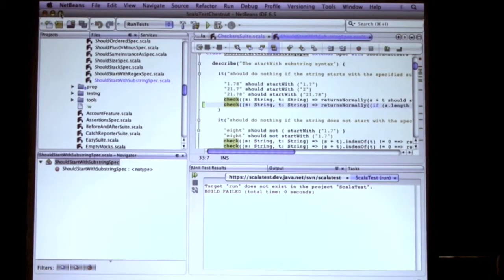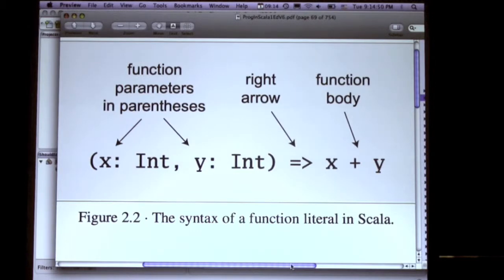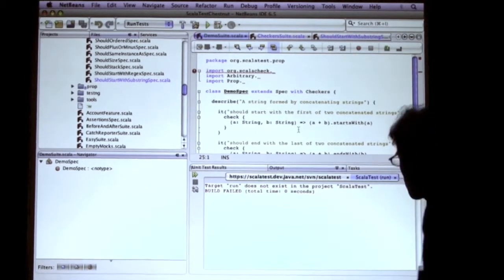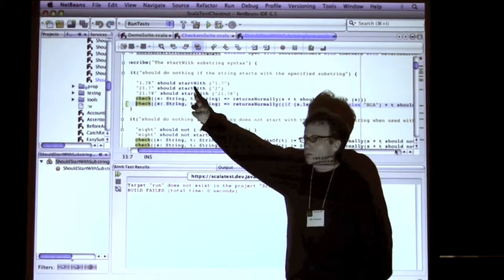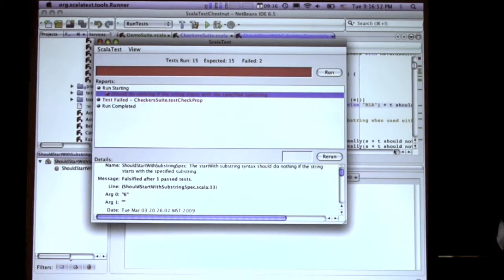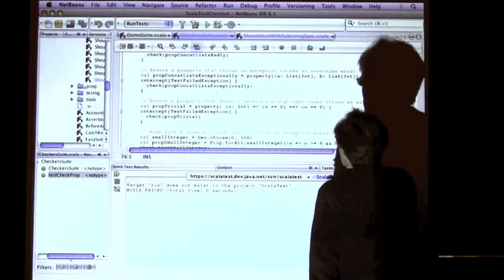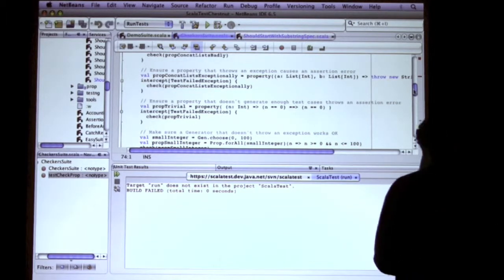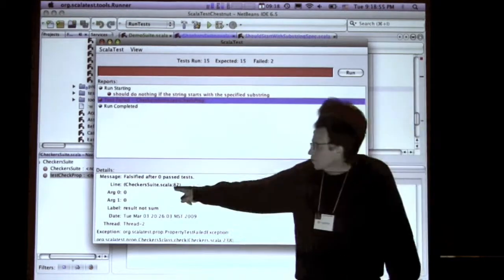ScalaCheck (Bill Venners) Java Posse Roundup 2009 Lightning Talk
Bill demonstrates the use of ScalaCheck, a powerful tool for automatic unit-testing of Scala and Java, which offers automatic test case generation and minimization of failing test cases.